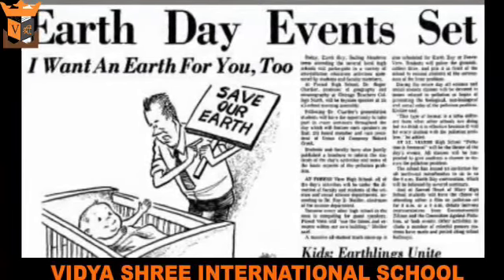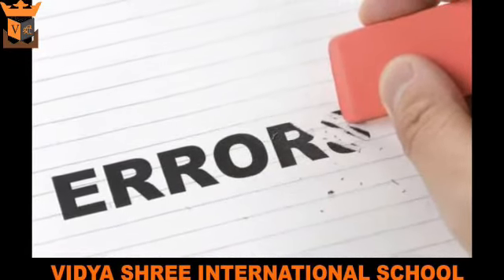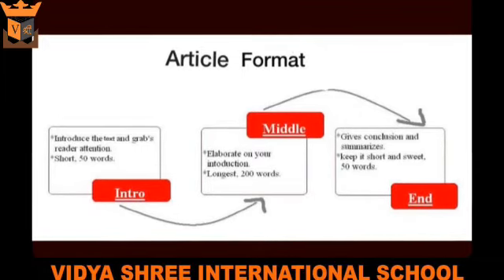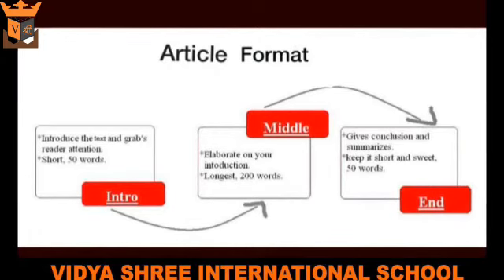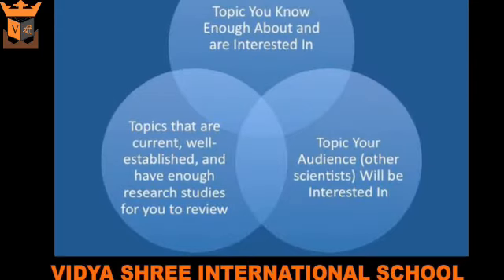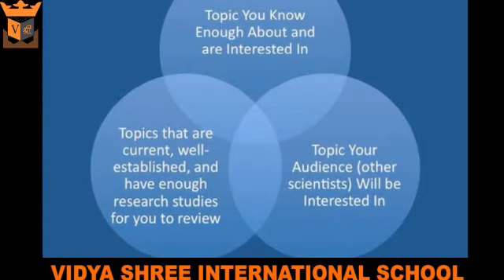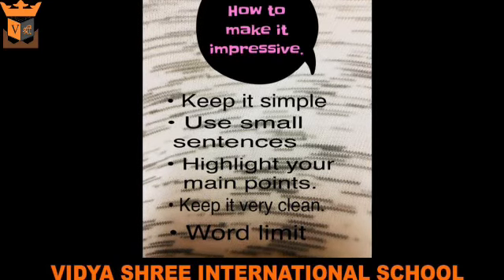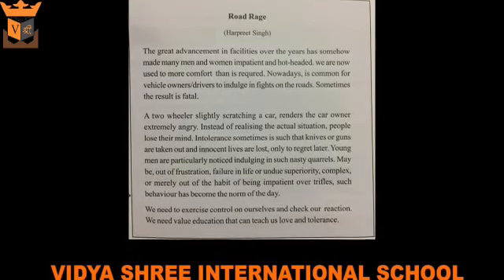BEST SCHOOL VSIS & GKK (Article writing)